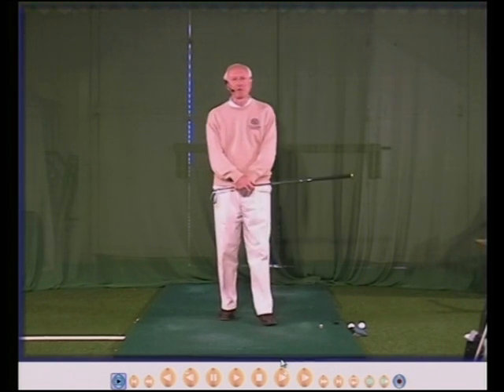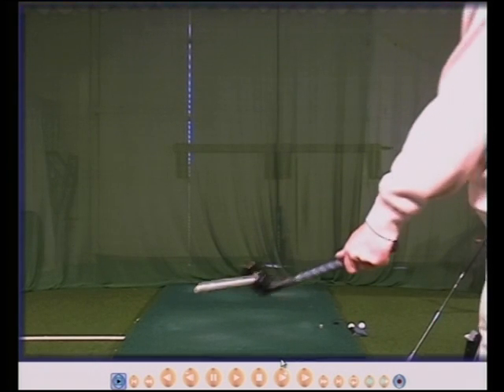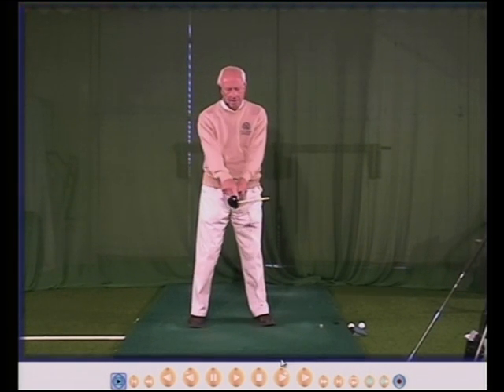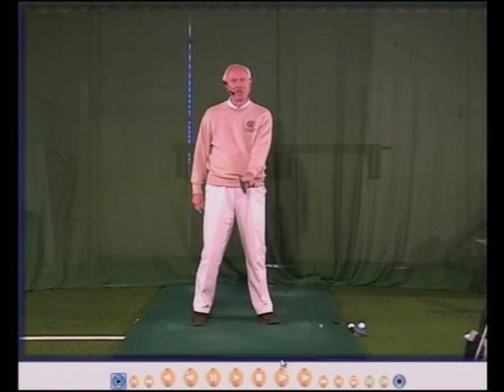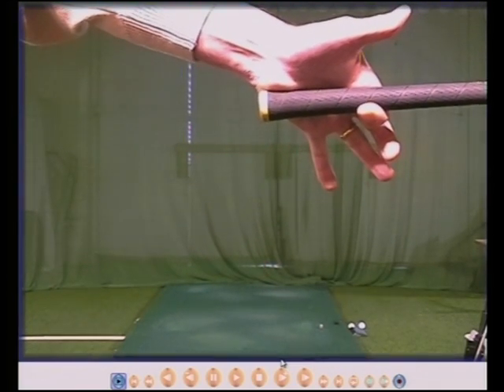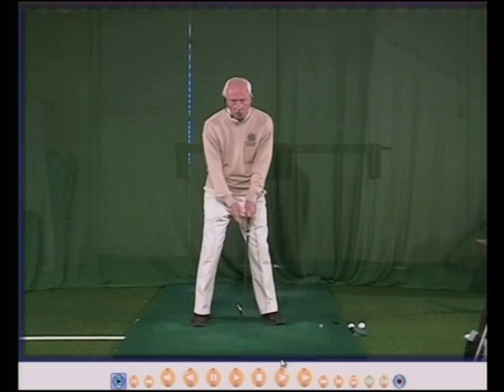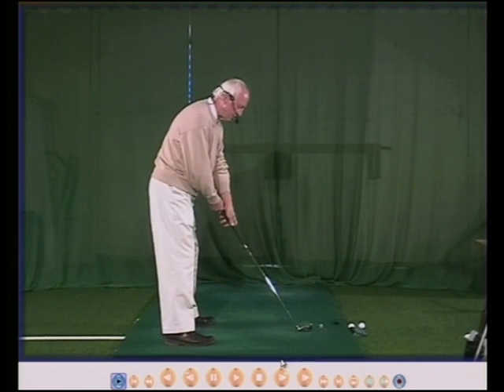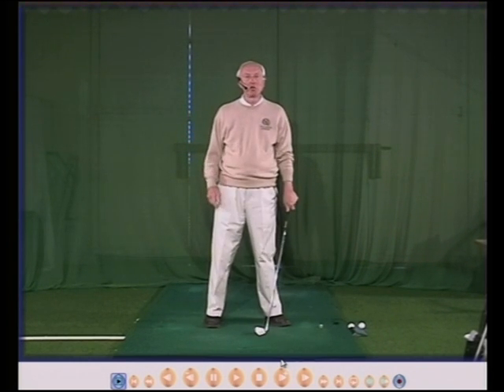Teaching Video 2 - The left hand grip.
Each hand is of equal importance when the club is gripped and this  video will concentrate entirely on the left hand with a unique test explained.

View more DVD's + E books on Peter Thompson Golf